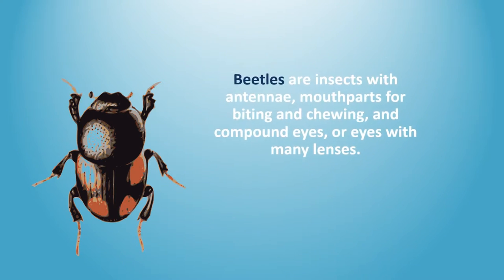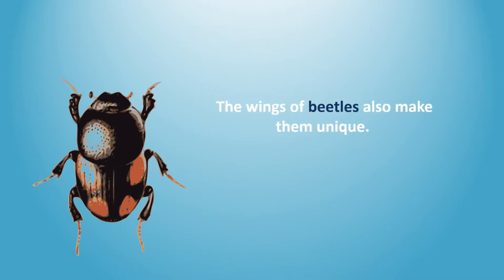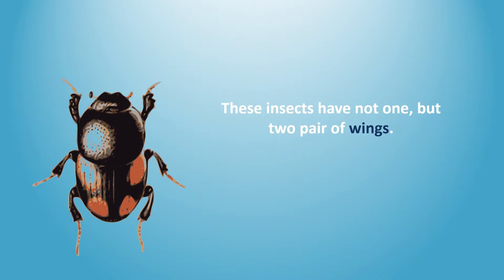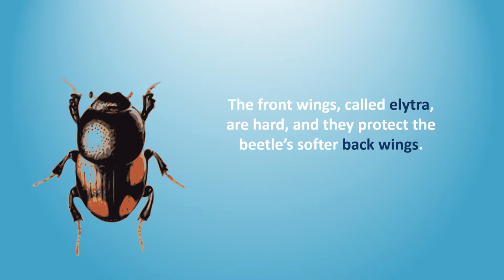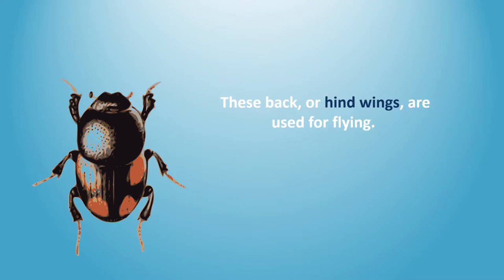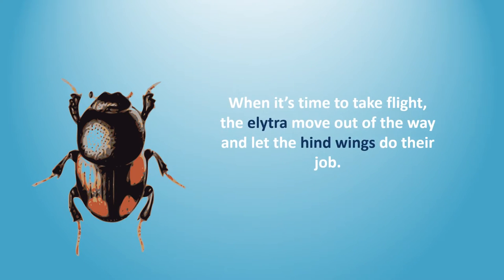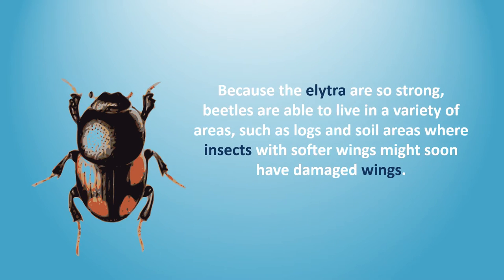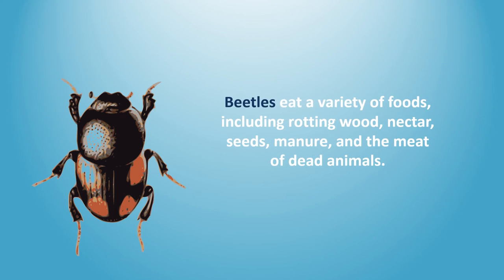What are beetles ?